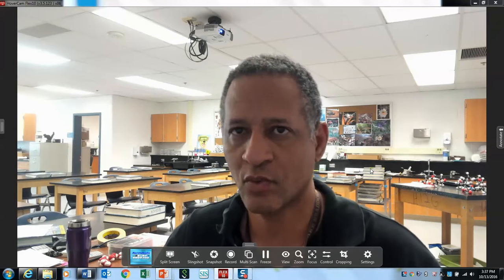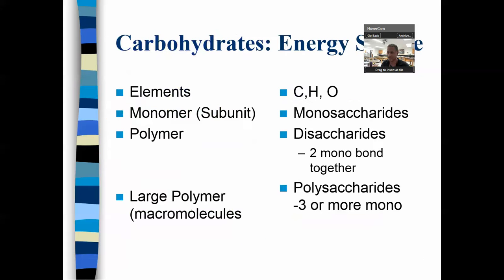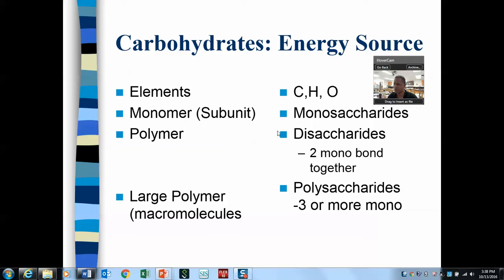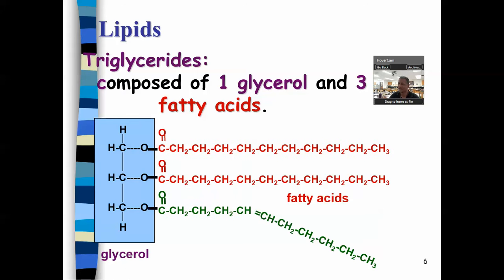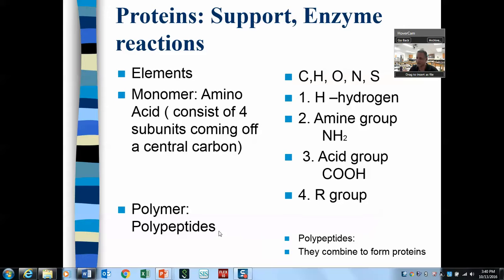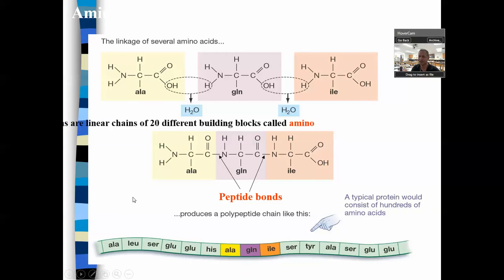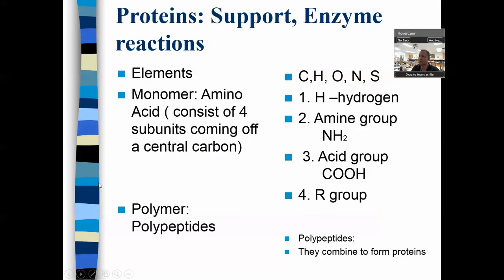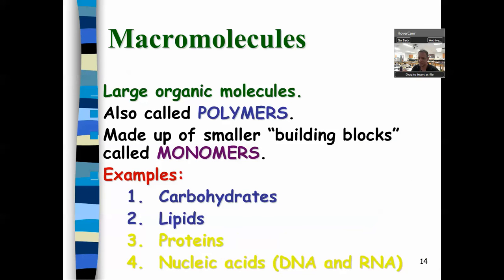Macromolecules in Biology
This video goes over the names of the Macromolecules (Biomolecules). There is a slide for each Molecule. Students are expected to know what are the essential elements (CHONPS), compound names, and monomer and polymer names.